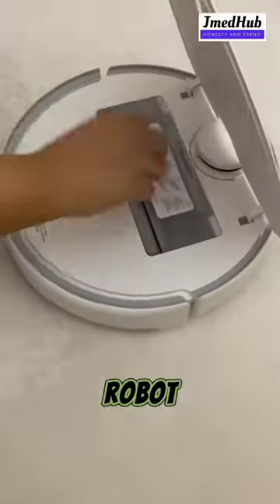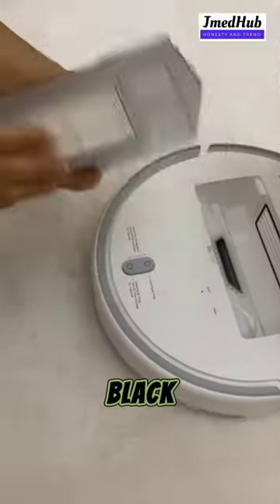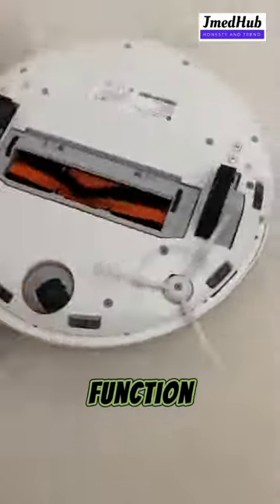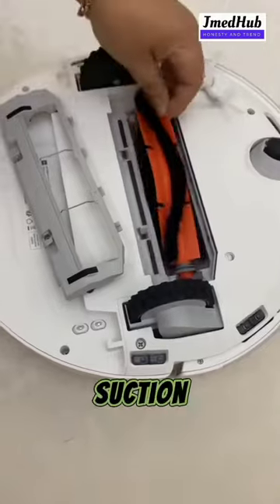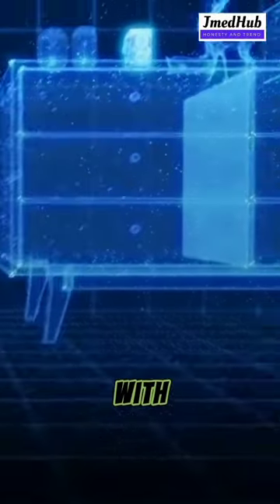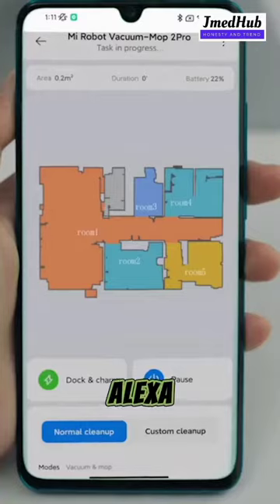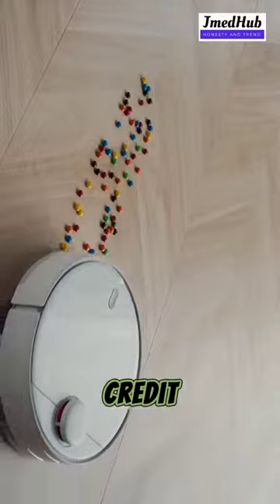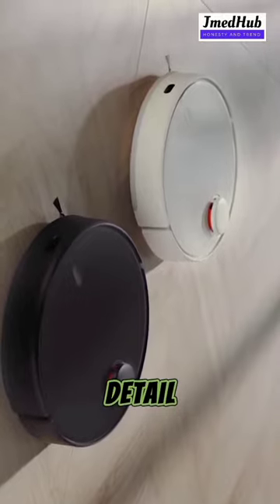Revolutionize Your Cleaning Routine With AI Vacuum Cleaner